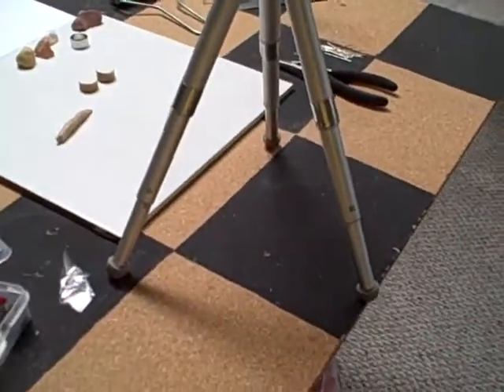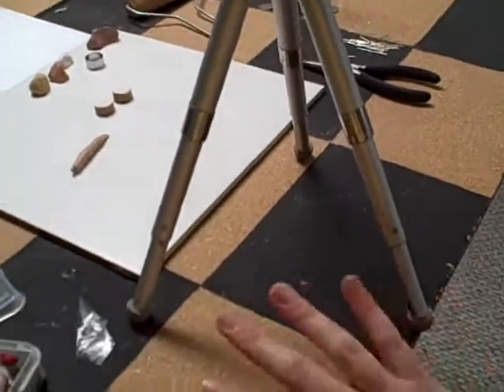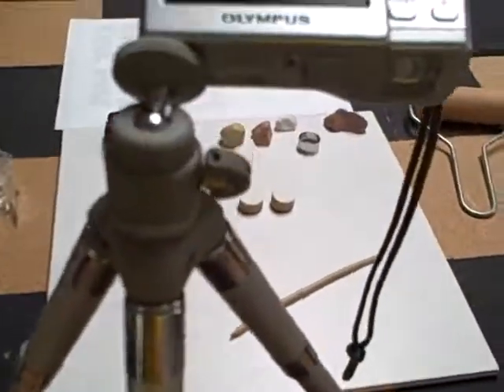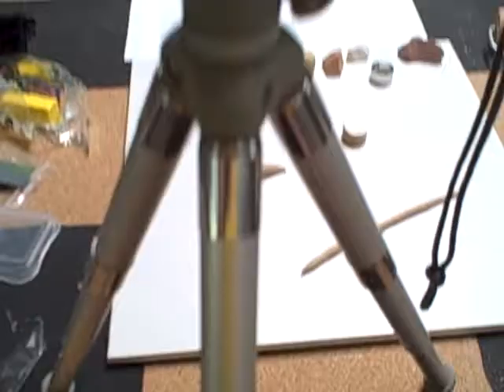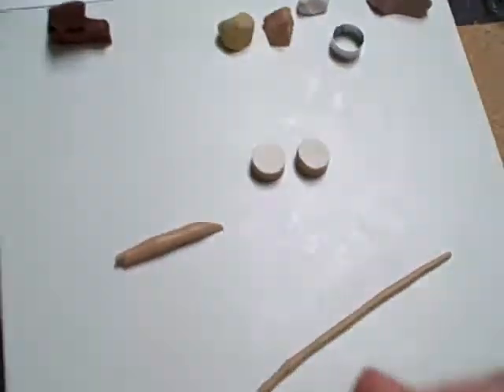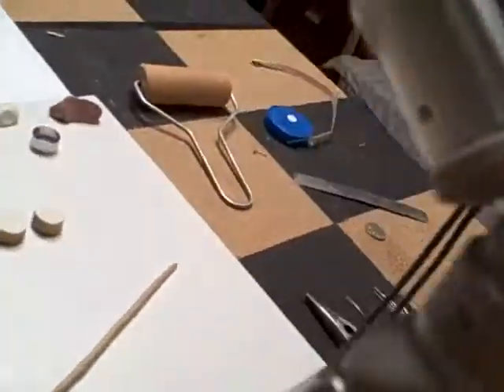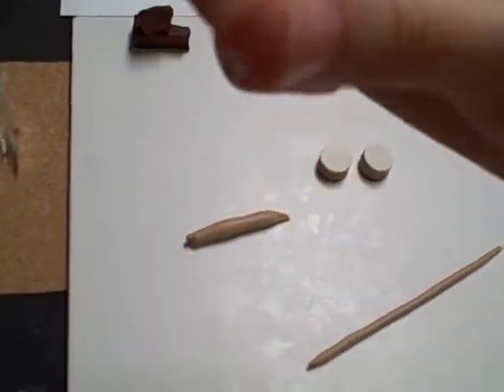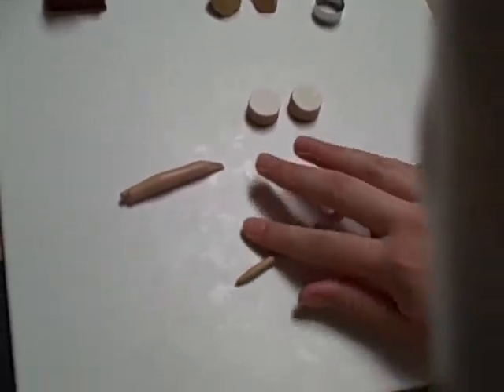How Do I Film My Tutorials???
My ETSY Shop